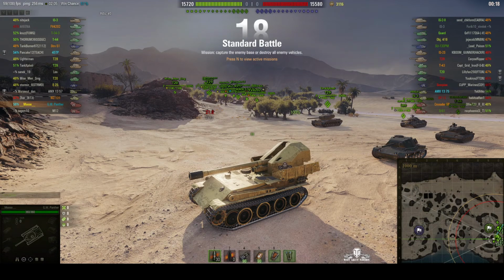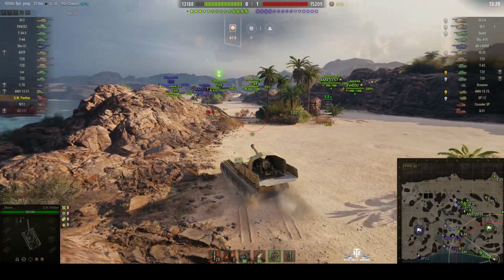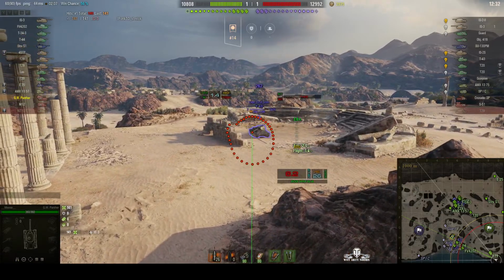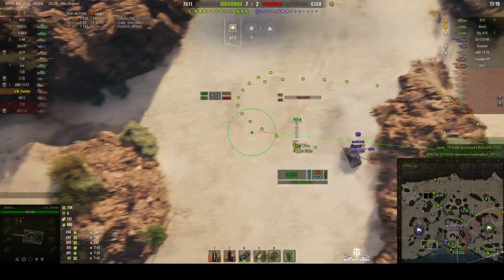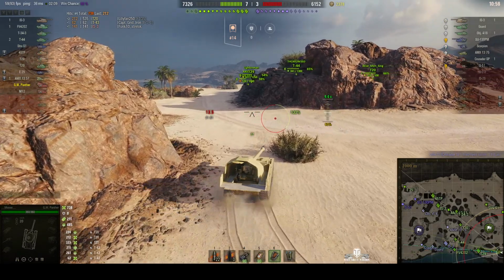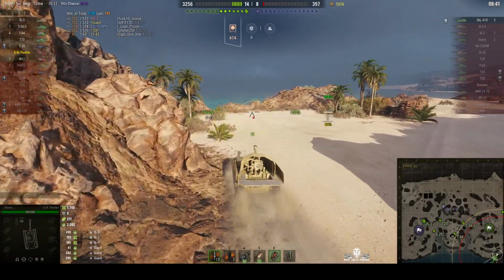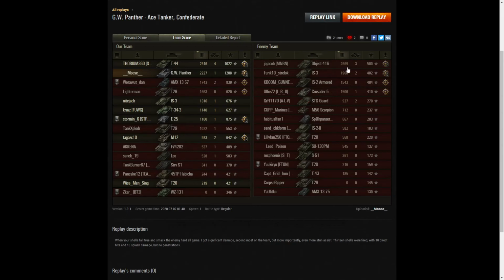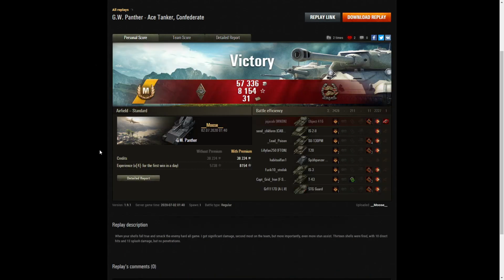GW Panther - Ace Tanker & Confederate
This replay is from 2 July 2020 on Airfield. The player, __Moose__ in the GW Panther was awarded an Ace Tanker and Confederate.